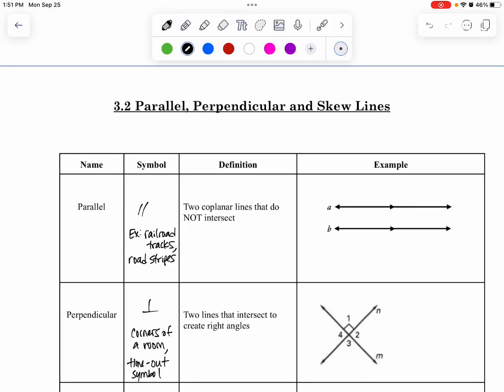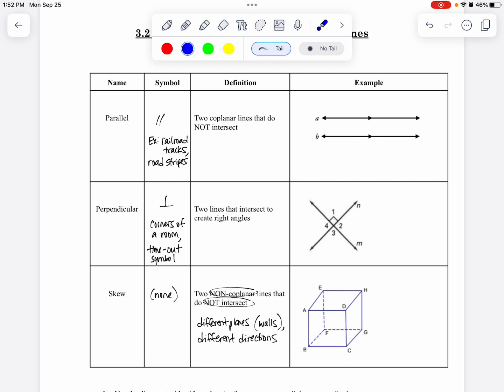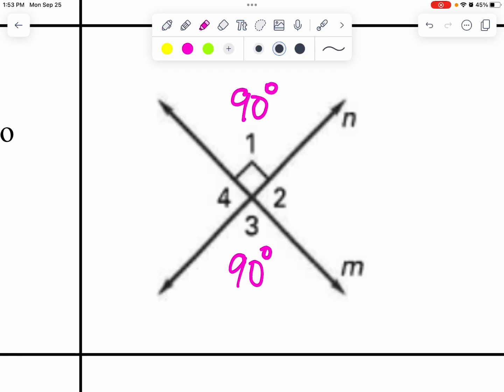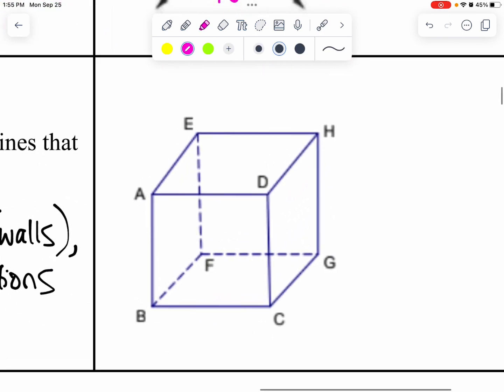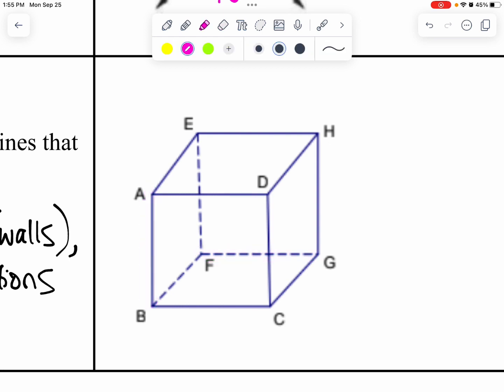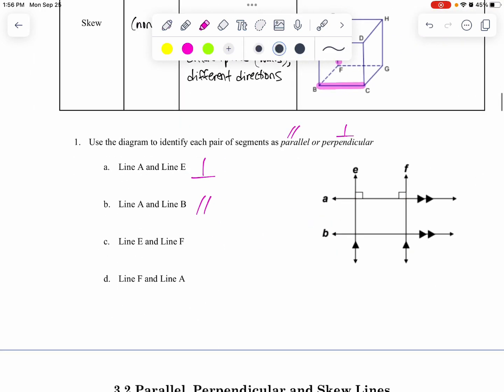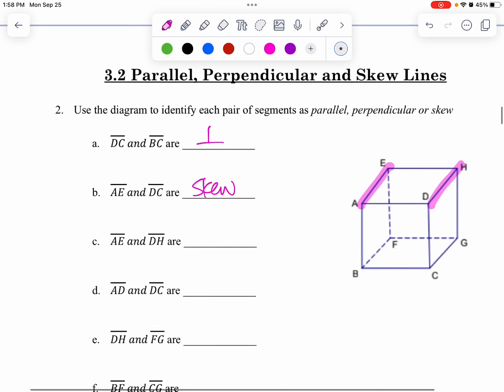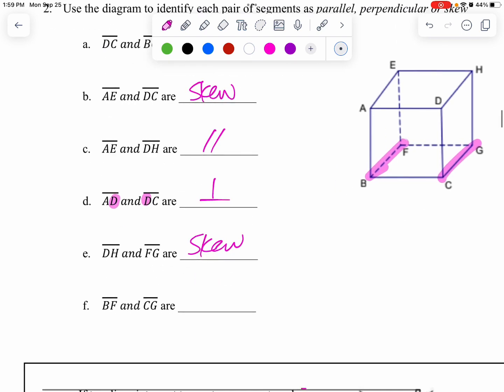M214 Chapter 03 #1 (English)